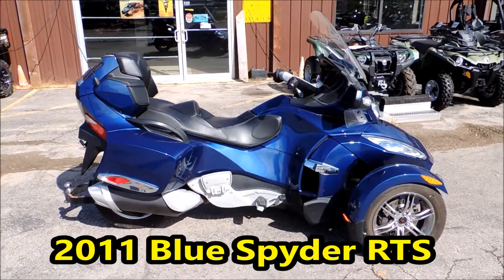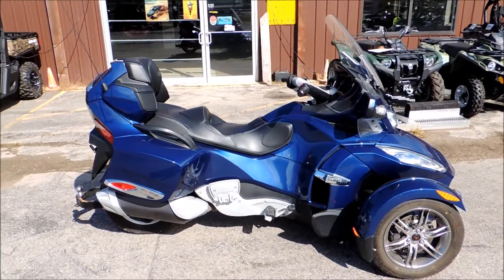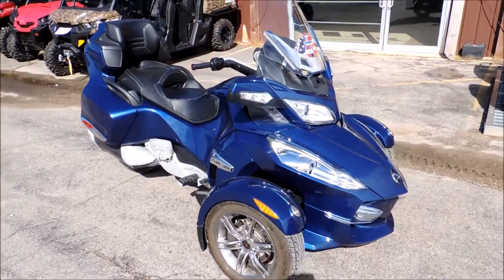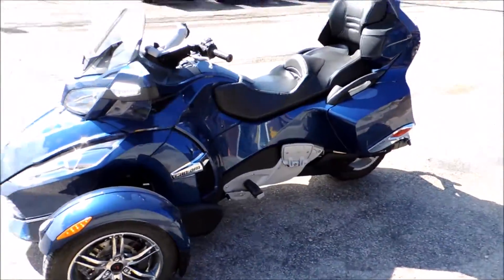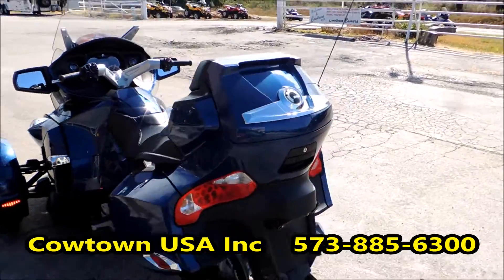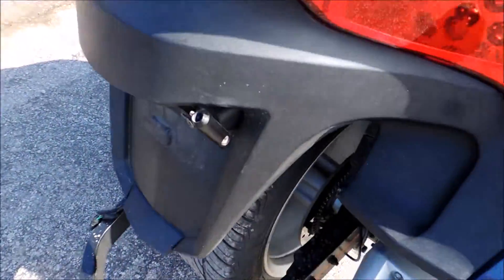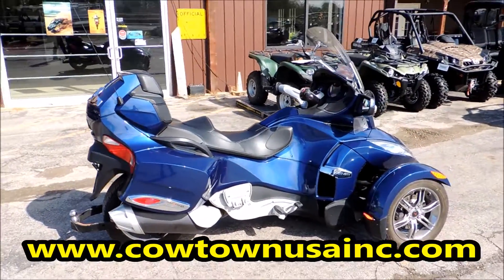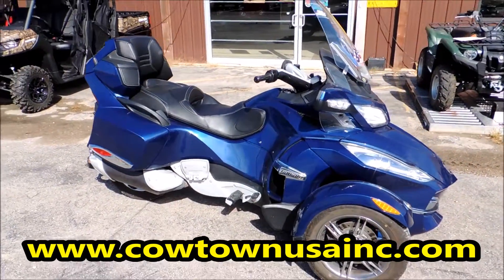2011 Blue Spyder RTS